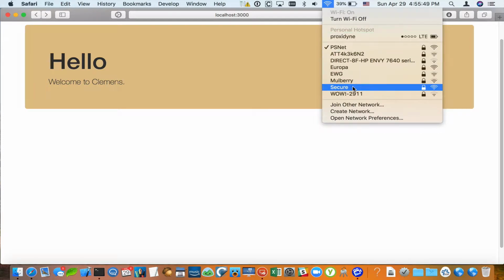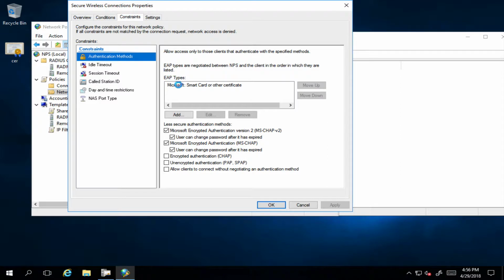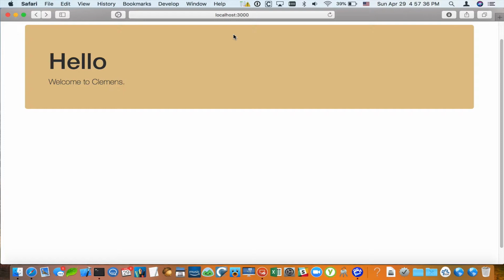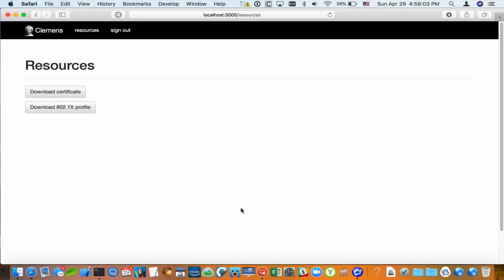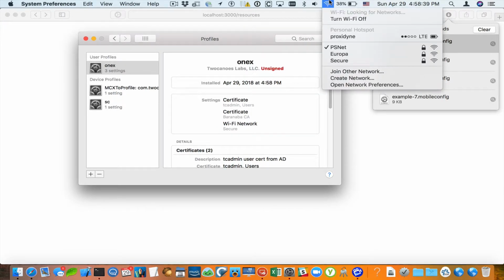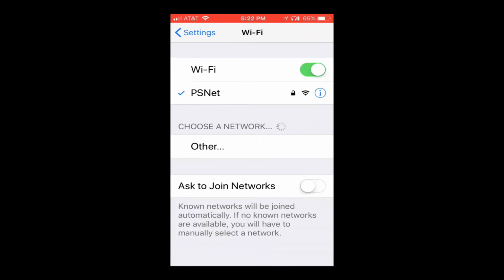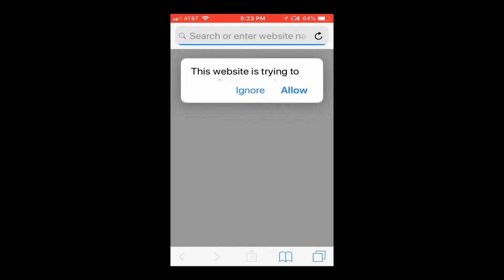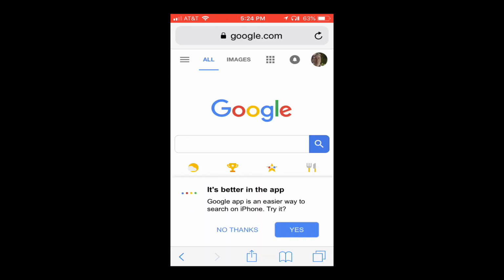SAML to Microsoft Certificate Authority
Demonstration of a SAML to Microsoft Certificate Authority Proxy application we are working on. Using Okta credentials, generate and install X.509 Certificates, Identities, and configurations (such as 802.1X).